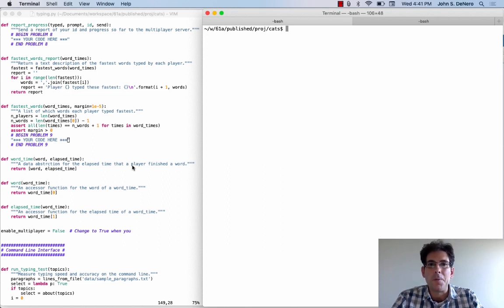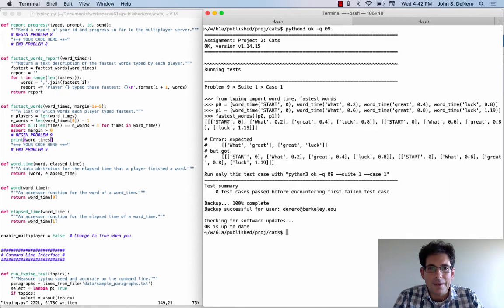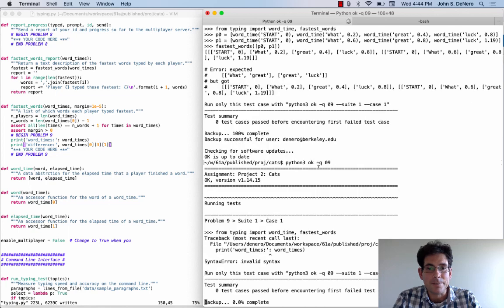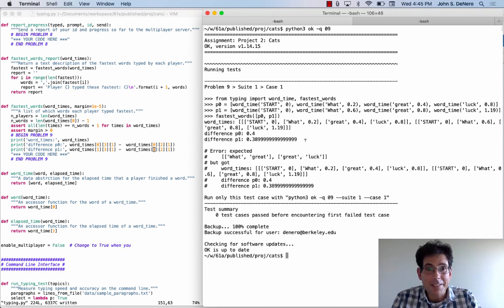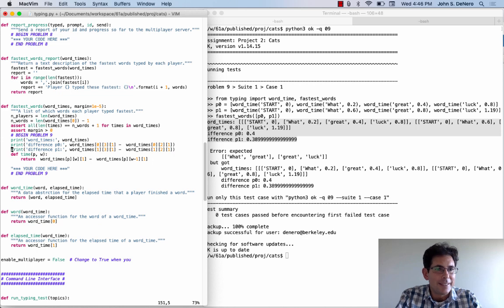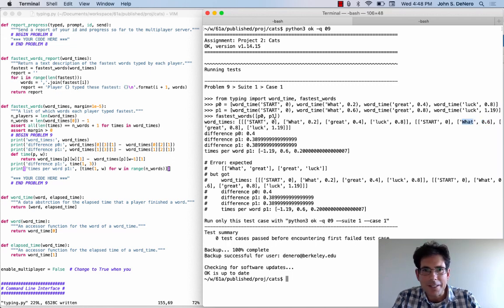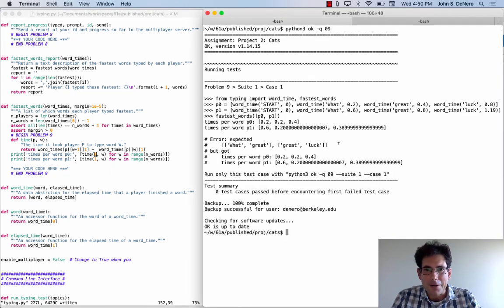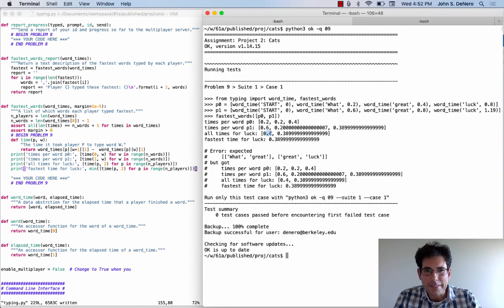61A Fall 2019 Project 2 Question 9 Debugging Tips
Debugging Tips